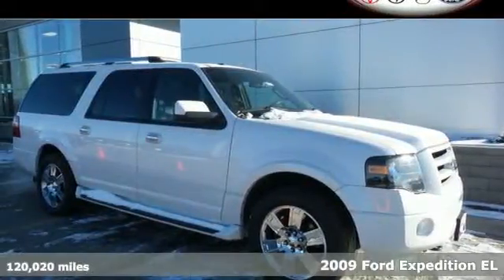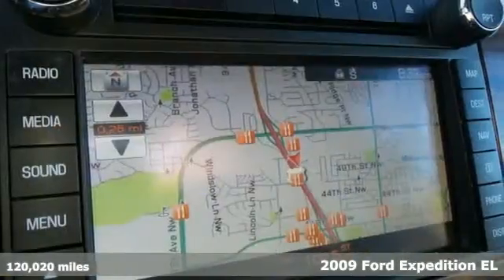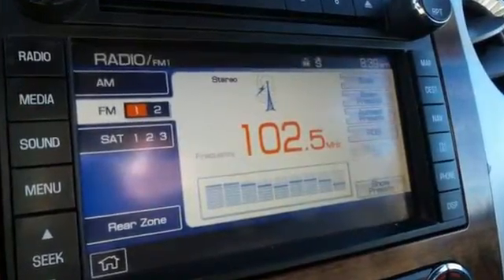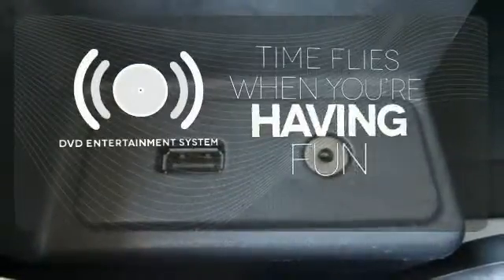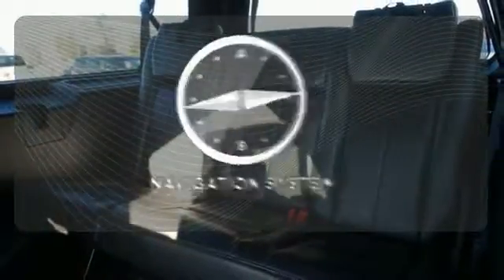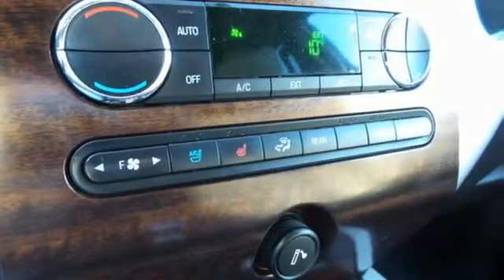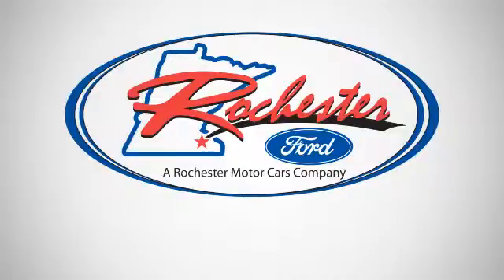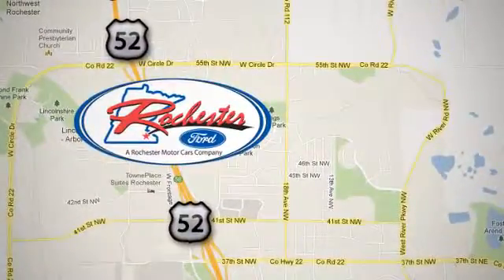Used 2009 Ford Expedition EL Rochester MN Winona, MN FA168137 - SOLD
Year: 2009
Make: Ford
Model: Expedition EL
Trim: Limited
Engine: 5.4L V8 SOHC 24V FFV
Transmission: 6-Speed Automatic with Overdrive
Color: White Platinum Tri-Coat Metallic
Interior: Charcoal Black
Mileage: 120020
Stock #: FA168137
VIN: 1FMFK20539EA97248

Address:
4900 Hwy 52 North